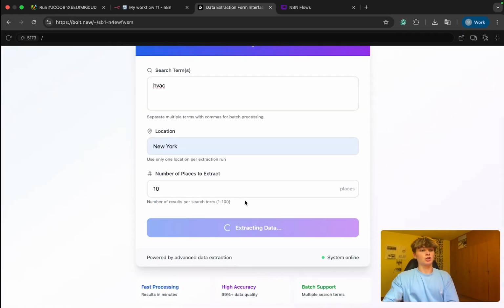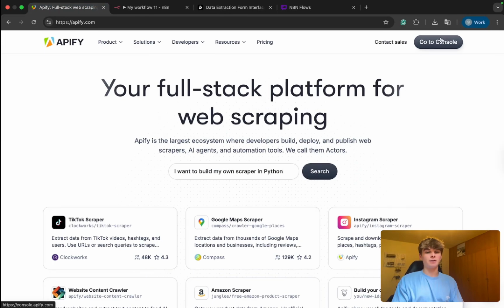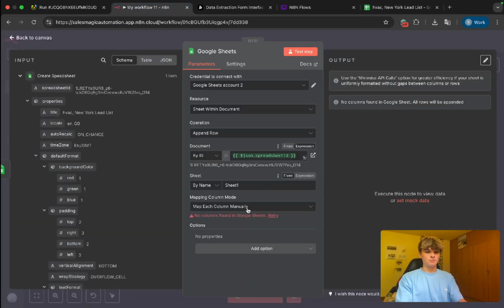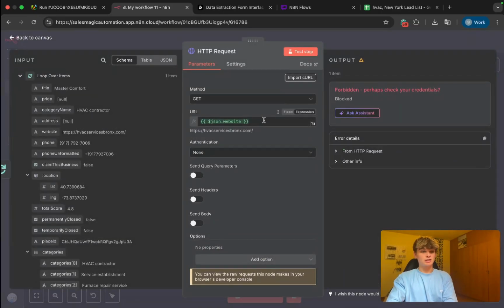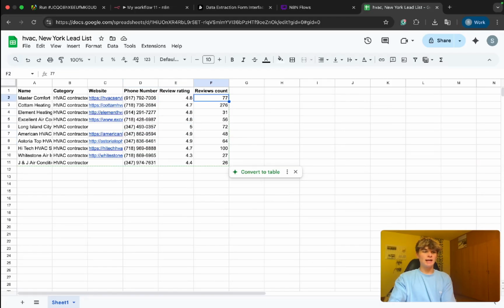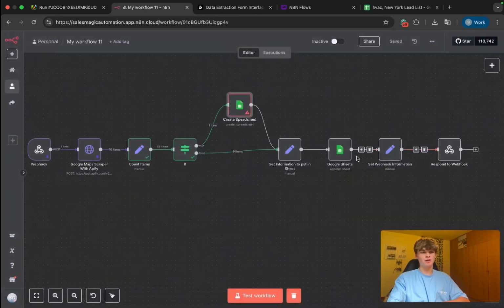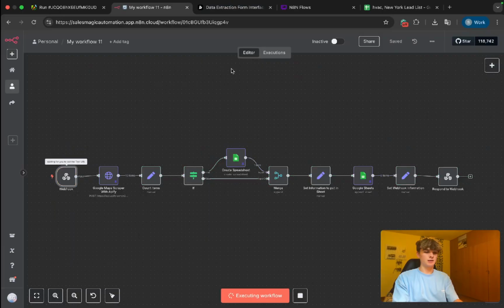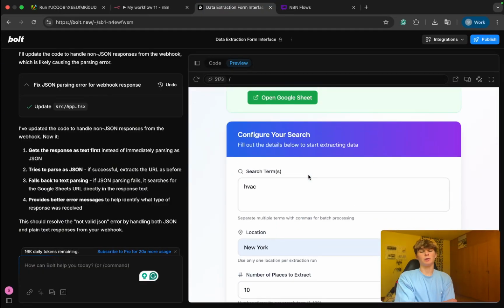Don’t sell AI Automations, sell Micro SaaS (Charge 5x more)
Summary ⬇️
In this video, I walk you through step by step how you can turn your AI  Automations into a simple Micro SaaS that you can sell and package (+ Add  their Branding) to your AI Automation clients, resulting in 2-5x more cash collected

Why Watch?

Chapters
00:00 – Intro
03:01 – Build
46:10 – Final Thoughts

Happy Automating 😊